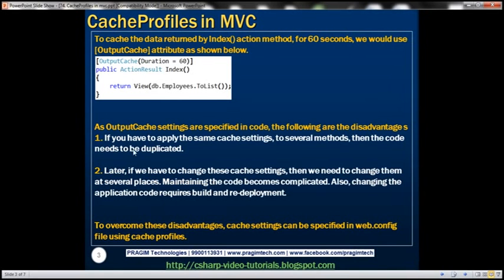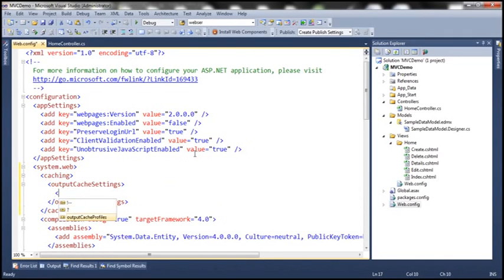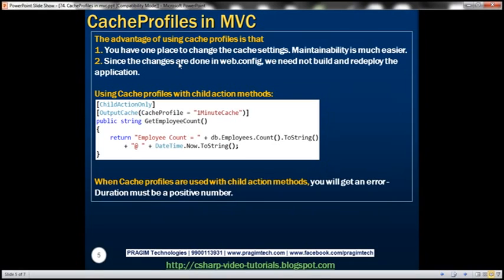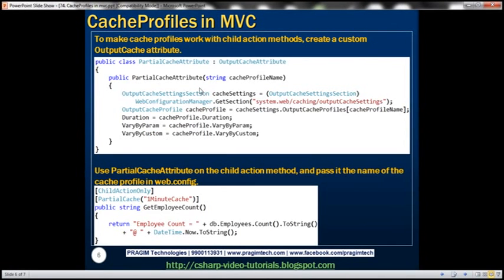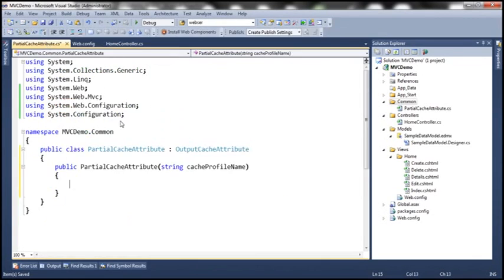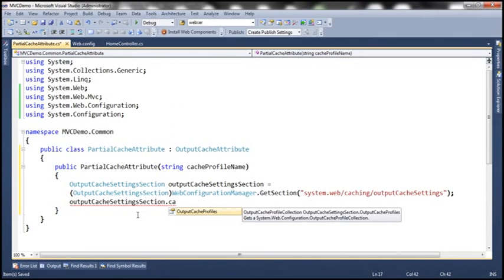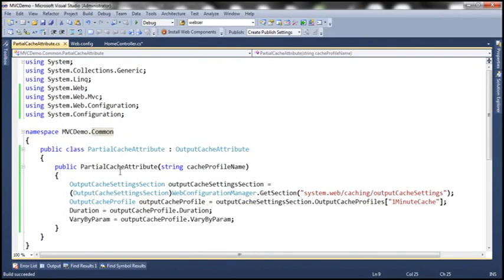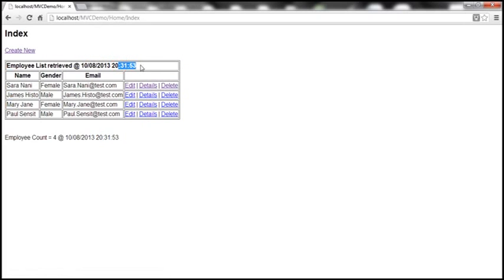Part 74 CacheProfiles in mvc